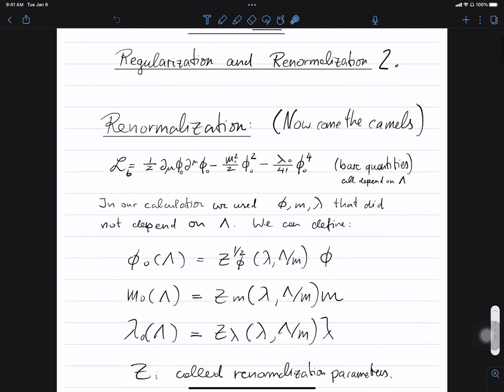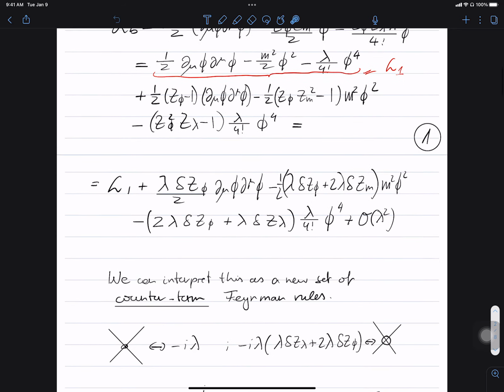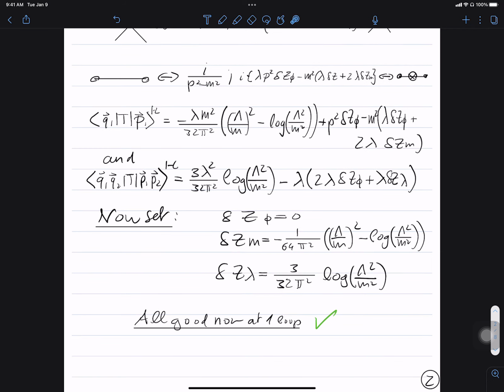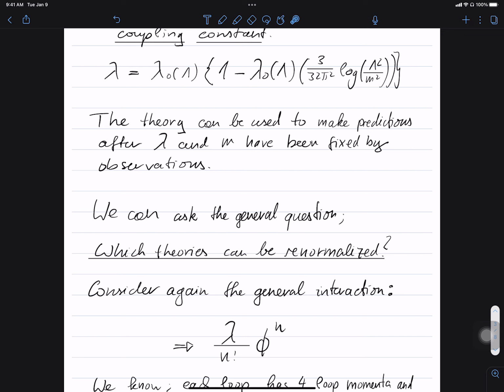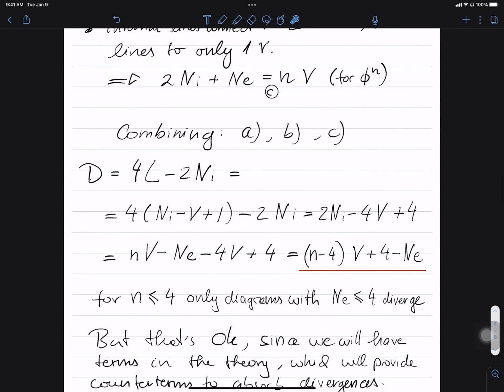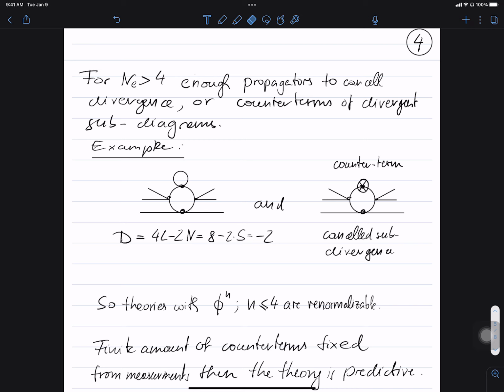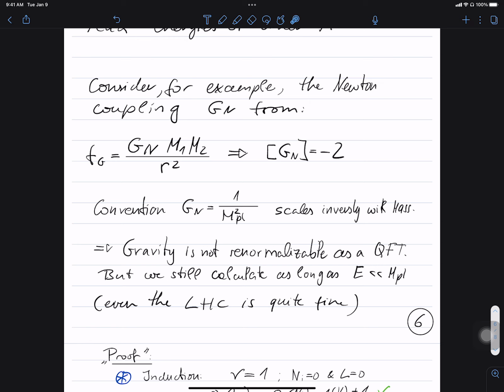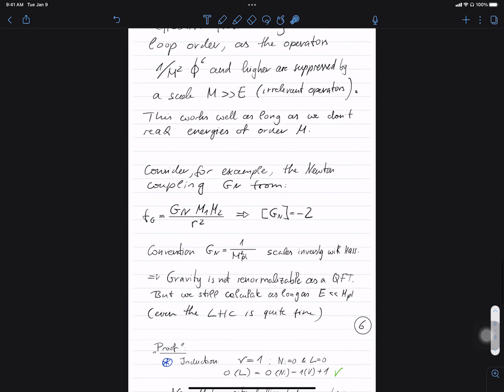Quantum Field Theory Lecture 15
The Camel principle in action, renormalization and renormilazability.